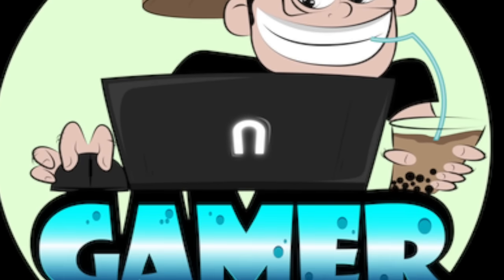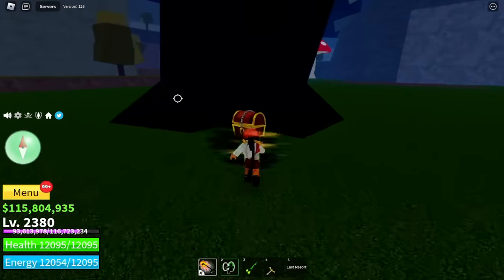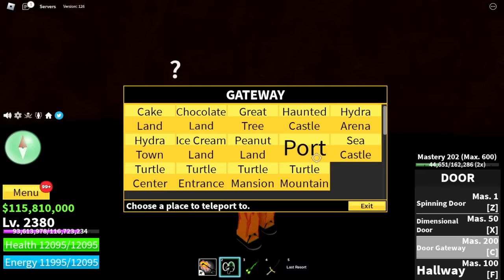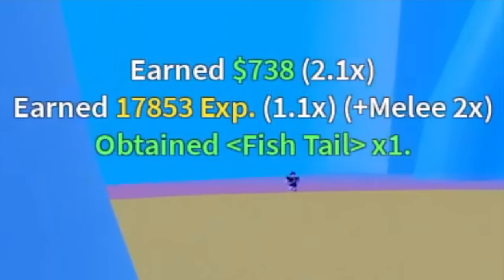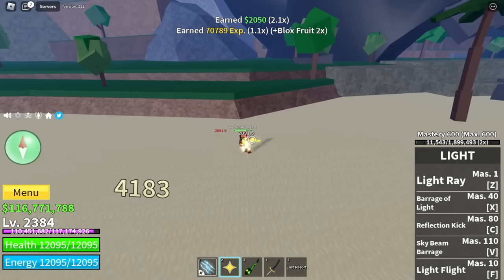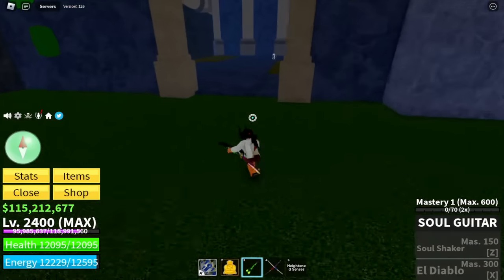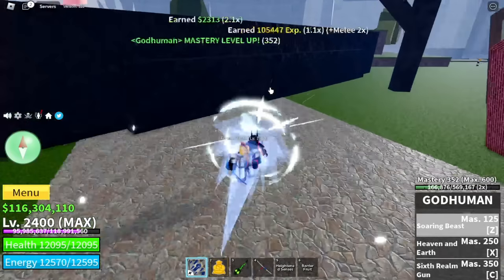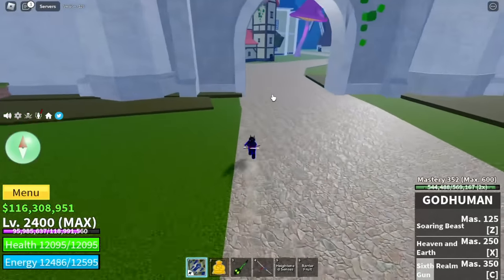Bloxfruits| Unlocking GodHuman Fast + Showcase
I finally unlocked GOHUMAN in BLoxfruits Roblox UPDATE 17.3.